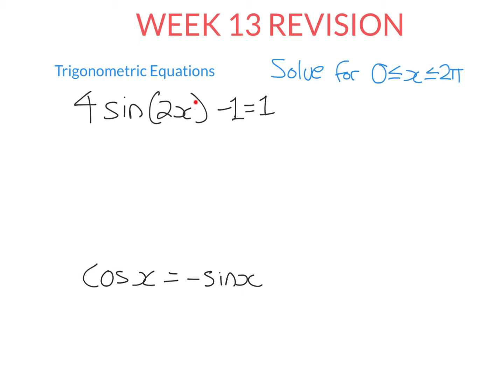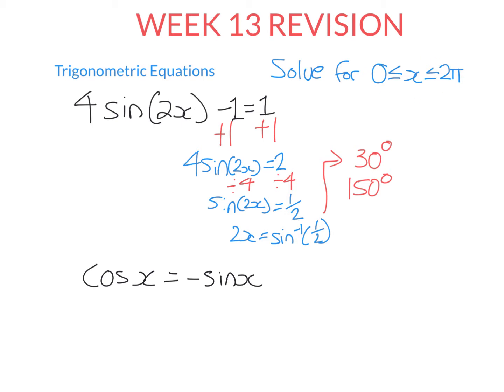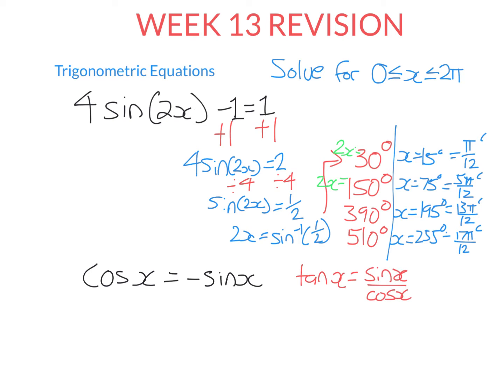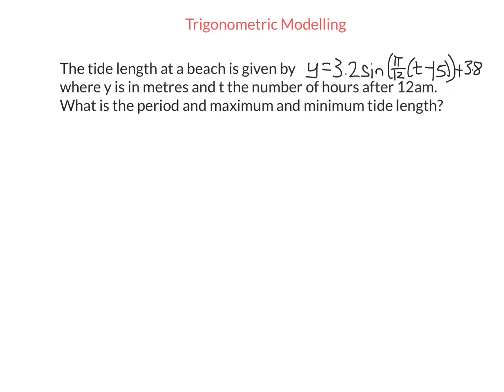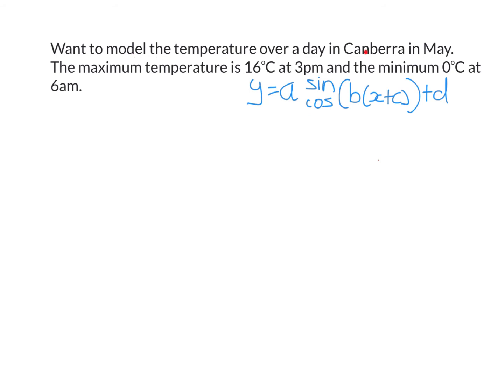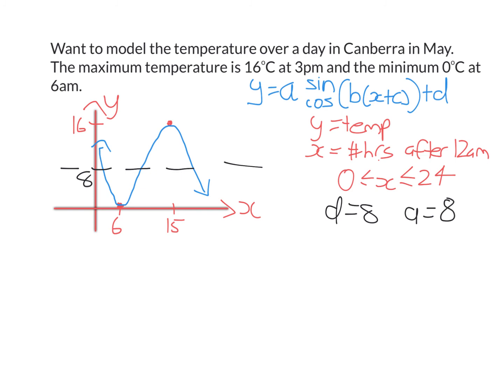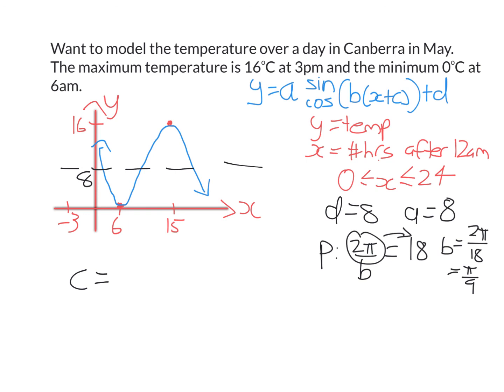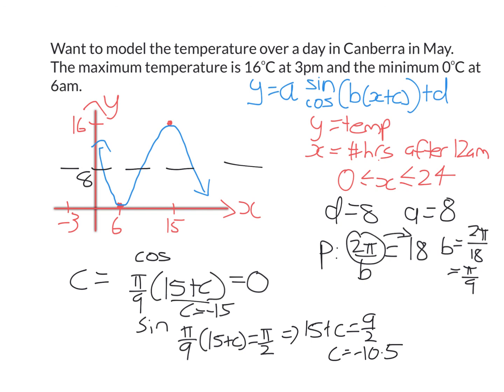Year 11 S1 Wk13.mp4